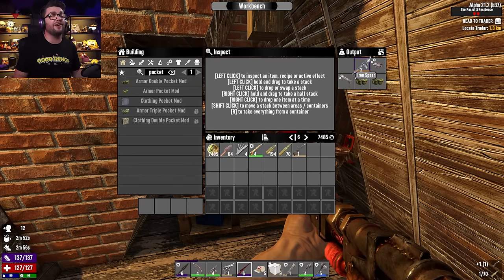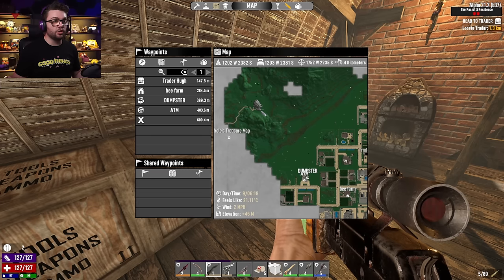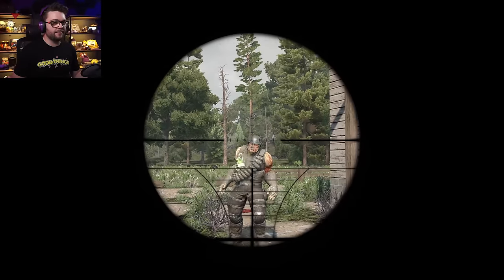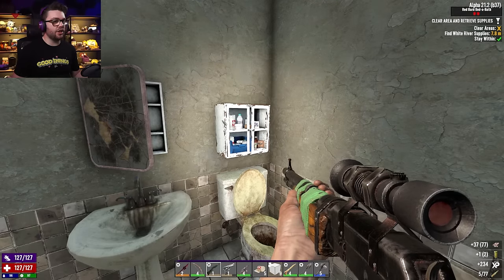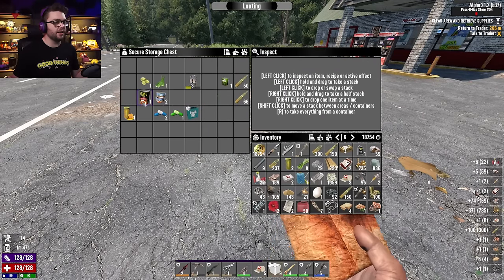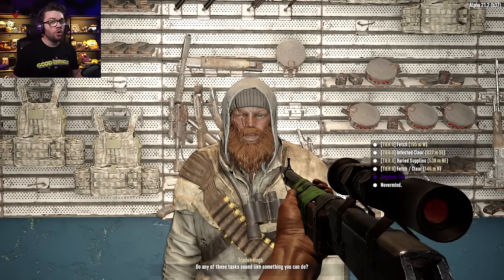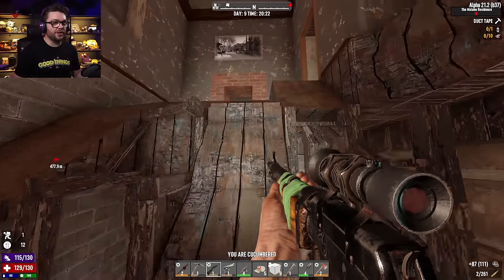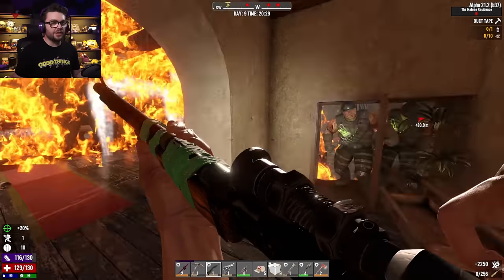TRAPPED in a BURNING BUILDING! | 7 Days to Die - Demos Only (Part 9)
EVERY ZOMBIE has been turned into the HARDEST ZOMBIE IN THE GAME -  The Demolisher! Starting with nothing against the worst the game has to throw at me, can I survive when every wrong move can be EXPLOSIVE!

💡 DOWNLOAD THE IMMERSION MODS HERE!
💡 DOWNLOAD THE JAWOODLE UI MOD (including the JAWOODLE PURPLE DYE) HERE!
💡 DOWNLOAD ALL MY EVERYDAY A21 MODS HERE!

Letters and packages can be sent to:
Australia.

EVEN MORE BINGEABLE CONTENT!

LIVE STREAMING ON TWITCH!